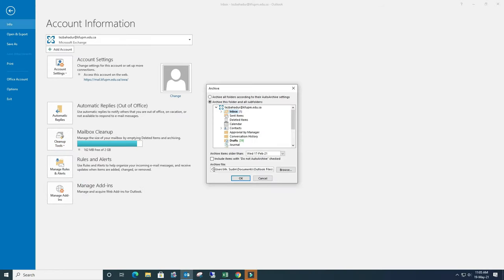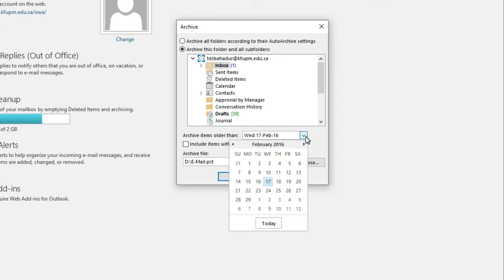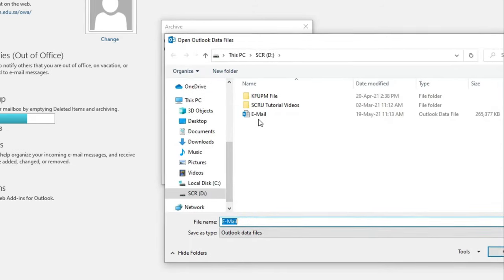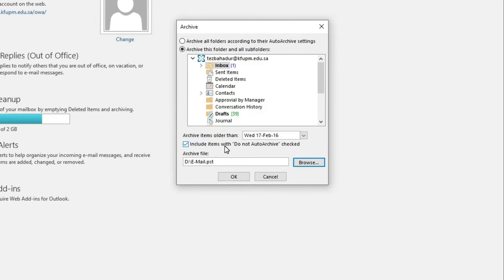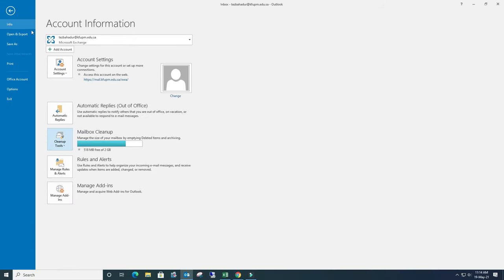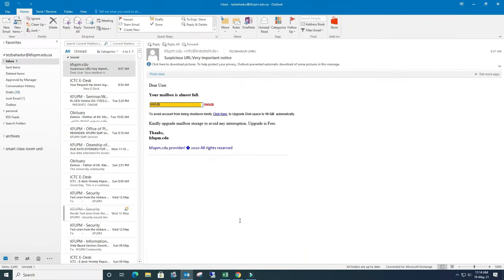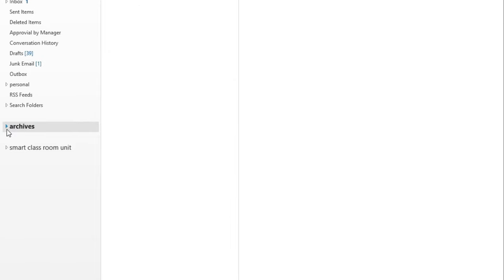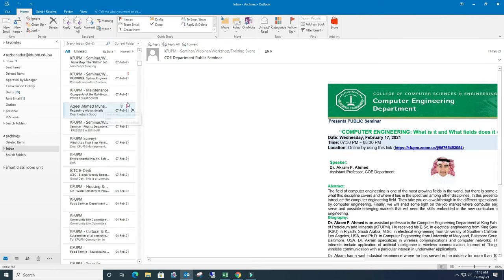Outlook Mail l How to Free the space in outlook mail Box?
Where I should discuss some of the basic technical knowledge of tips & Tricks.
In this video I am going to show you How to manage a storage of Outlook Mail box when it has full. So it is very simple to do that, first we can delete the unwanted Emails, or we can archive the emails.

HOW TO CHANGE THE USER NAME OF PC OR COMPUTER? WINDOWS 10 – WINDOWS 7 [BY SUDIN]